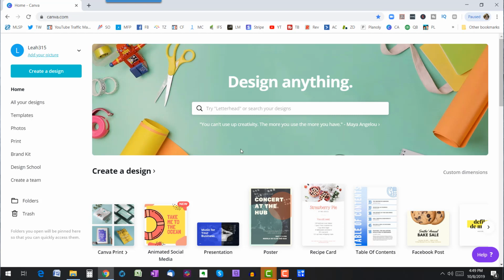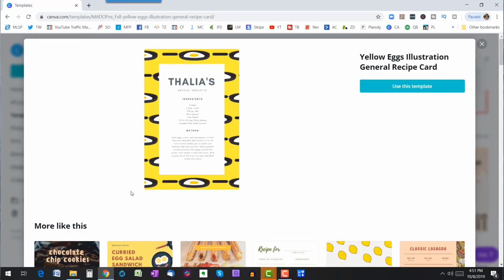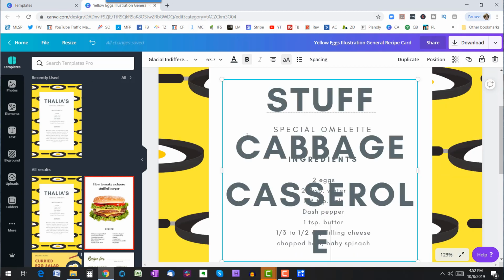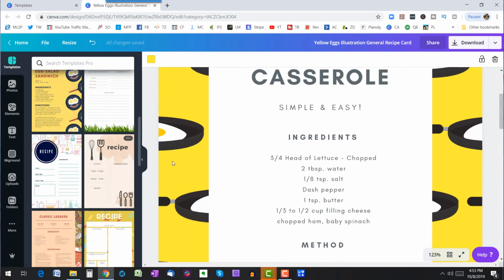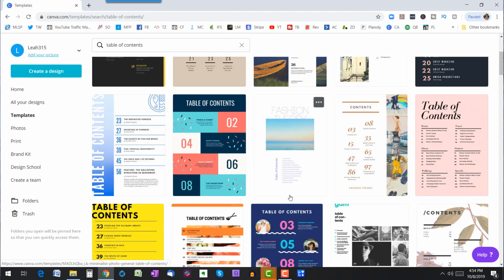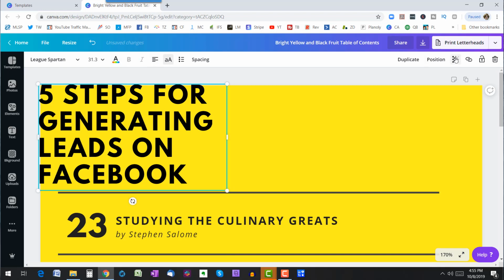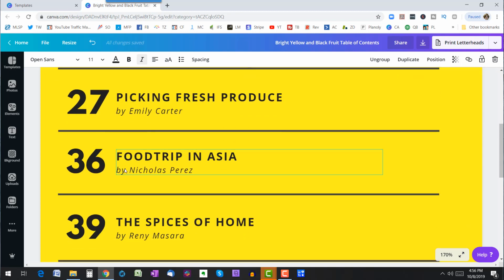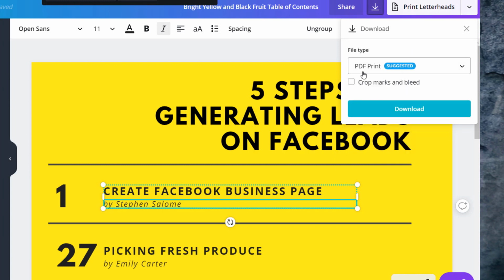Free Lead Generation - How To Build An Email List By Giving Away Free Stuff (Costs You Nothing!!)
If you are serious about building an online business, then you MUST figure out how to build an email list - AKA lead generation or email marketing. Why? Because no matter how great social media is, you don't own any of your social media accounts and that can disappear overnight.

So HOW do you build an email list? You simply start giving away free stuff (AKA a lead magnet). We walk you through how to create a simply, but super effective lead magnet that people will be joining your email list for - so you can start email marketing!